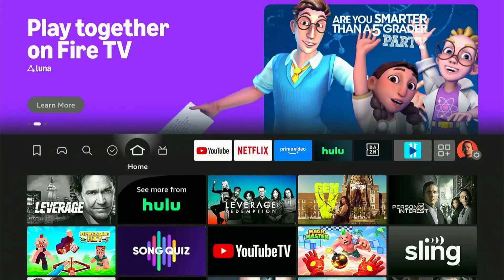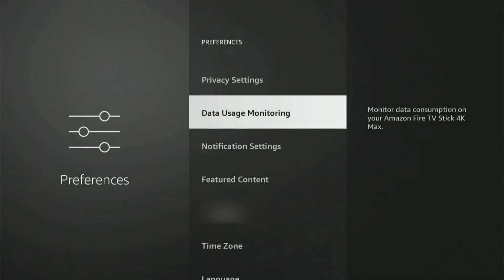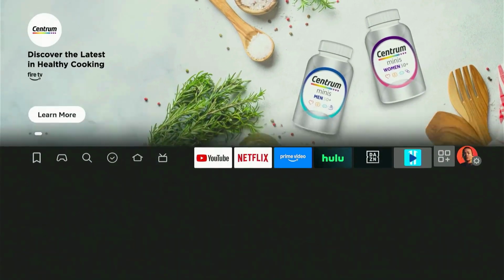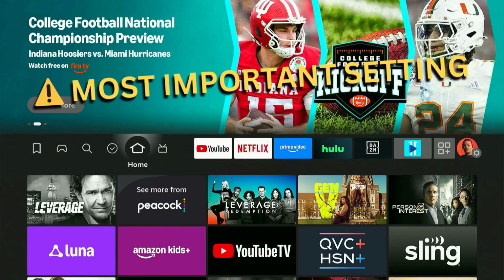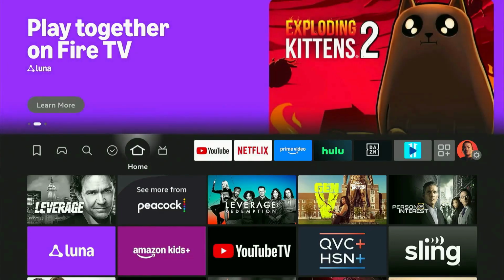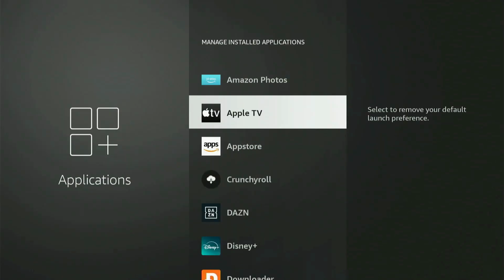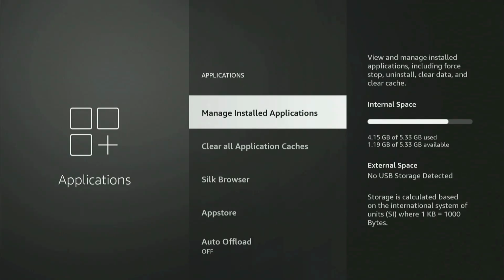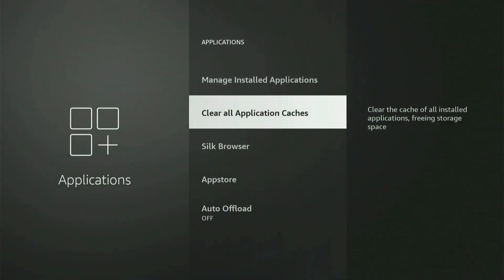firestick settings you should turn off NOW, 2026 UPDATE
These are the exact tools I use and recommend for Firestick performance and privacy:

🔥 Firestick 4K Max

If your Firestick is slow, buffering, or showing too many ads, these settings will fix it fast.
Most people never change these options, but turning them off can improve speed, reduce buffering, and limit how much Amazon tracks your activity.

In this video, I’ll show you the exact Firestick settings you must change in 2026, including performance fixes, privacy settings, and simple tweaks that make your Fire TV Stick run smoother.

🔧 Settings covered in this video:

Firestick data monitoring (turn off)

Autoplay video and audio ads

App notifications running in the background

Interest-based ads and privacy tracking

App permissions you should limit

Clearing cache to free up storage and improve speed

These tips work on Fire TV Stick 4K, Fire TV Stick 4K Max, Fire TV Cube, and most Fire TV devices.